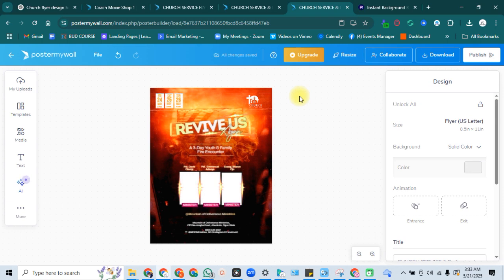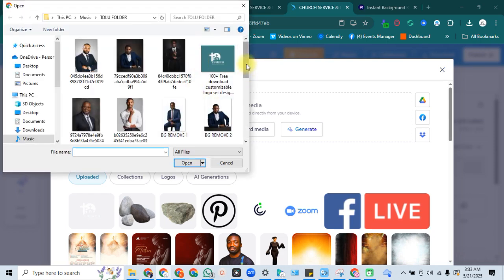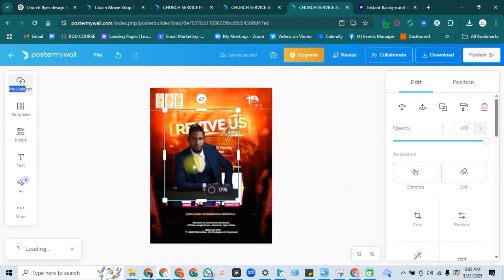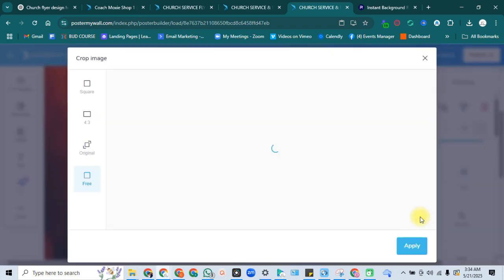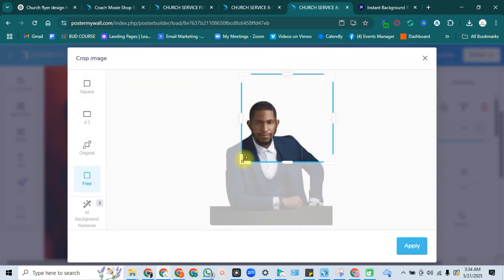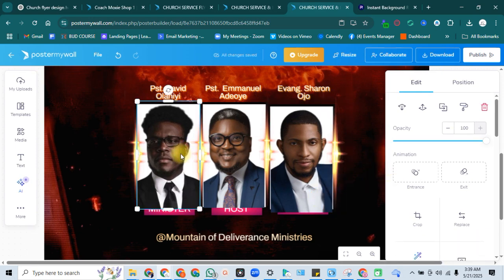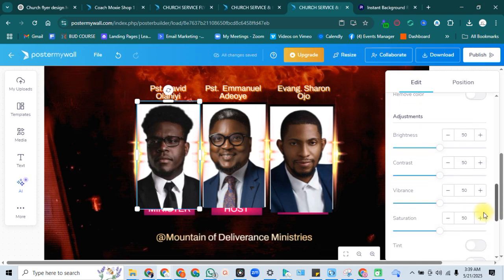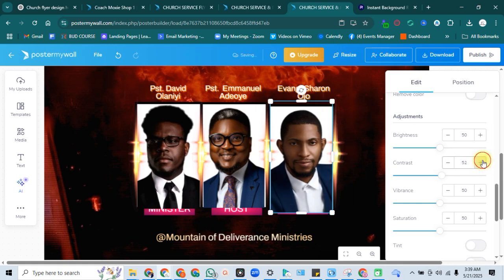PART 6 - CHURCH FLYER DESIGN & CUSTOMIZE ON POSTERMYWALL || GRAPHIC DESIGN TUTORIALS || Coach Moxie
CHURCH FLYER DESIGN & CUSTOMIZATION ON POSTERMYWALL || CHURCH GRAPHIC DESIGN TUTORIALS ||  Top Designs Powered Coach Moxie

Looking to level up your church or event graphics? In this tutorial, we walk you through how to design, customize, and transform a basic flyer into a stunning visual masterpiece using PosterMyWall.

🚀 View the final flyer

💡Whether you’re a church admin, media team lead, or freelance designer — this tutorial is your go-to guide to create flyers that POP and ENGAGE your audience!